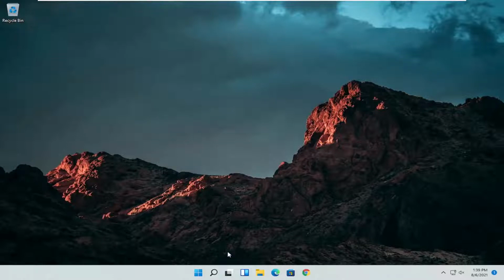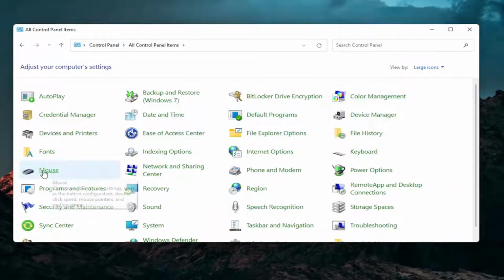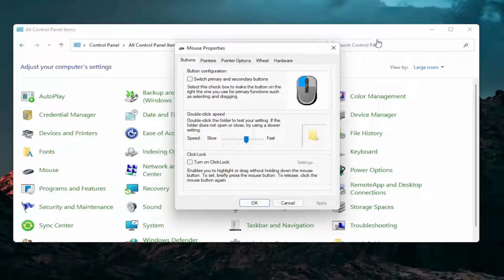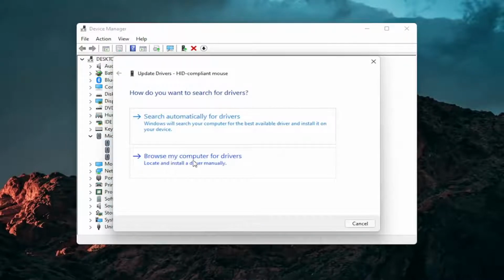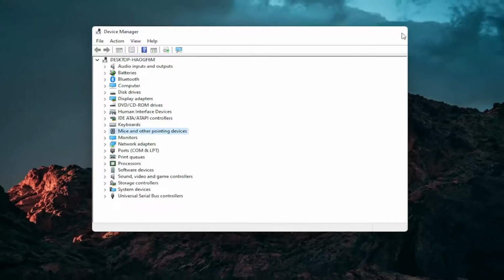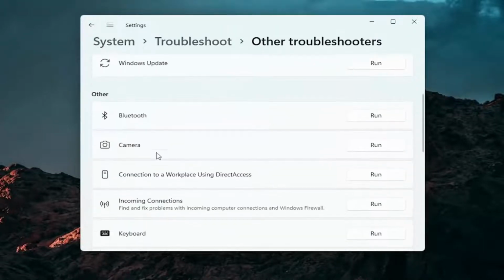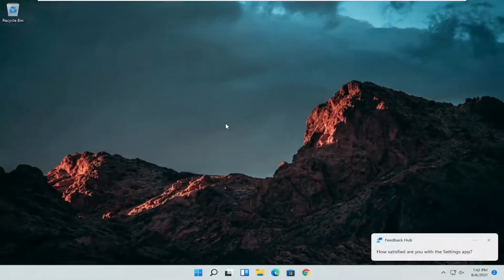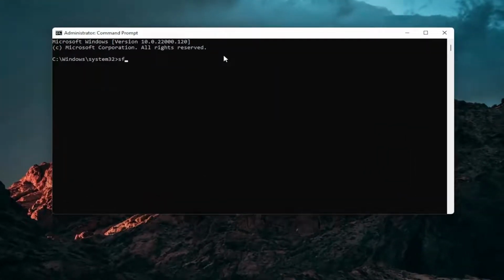HP Touchpad Not Working in Windows 11 [Tutorial]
When your laptop touchpad stops working, it's easy to go into a panic. If you can't move your mouse cursor, it's hard to get much done on your computer.

But don't fret. Chances are that when your laptop mouse pad is not working, the fix is fairly simple. We'll walk you through common troubleshooting steps to fix a trackpad that's not functional. Most of these tips apply to Windows, but those on a Mac can use some of them too.

Issues addressed in this tutorial:
hp touchpad not working
hp touchpad not working windows 11
hp touchpad scroll not working windows 11
hp touchpad won't turn on
hp touchpad review
hp touchpad driver missing
hp touchpad double tap not working
hp touchpad driver windows 11
hp touchpad frozen
hp touchpad factory reset
hp touchpad gestures driver
hp touchpad gestures windows 11
hp touchpad hard reset
hp touchpad is not working
hp touchpad install windows 11
hp touchpad issues windows 11
hp touchpad is too sensitive
hp touchpad jumping around